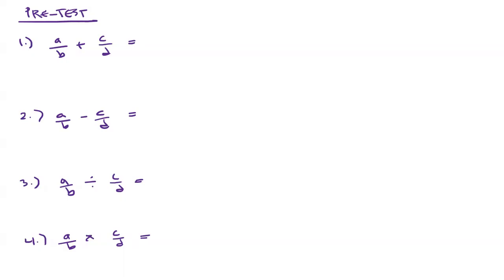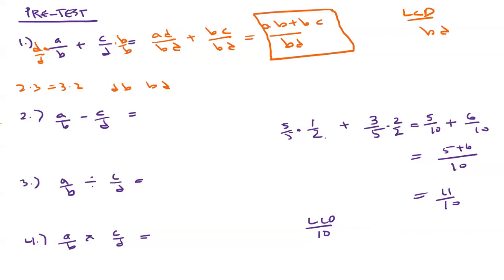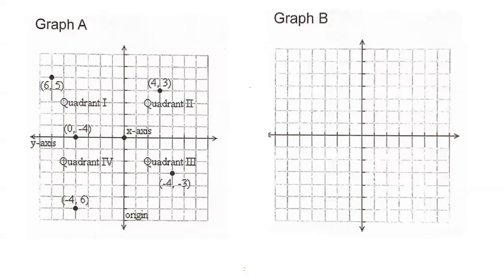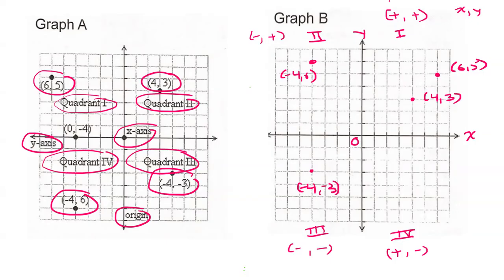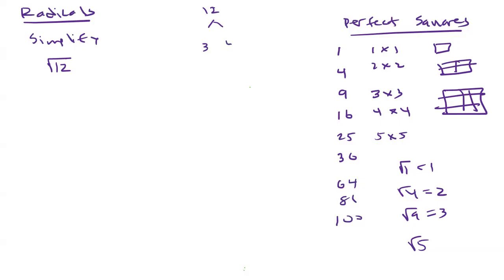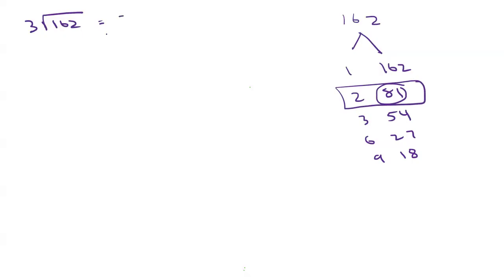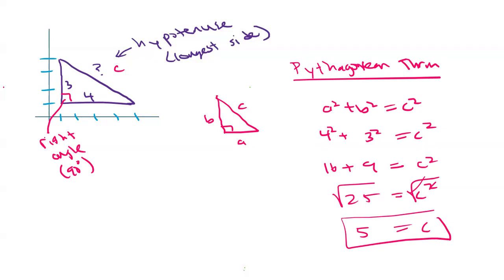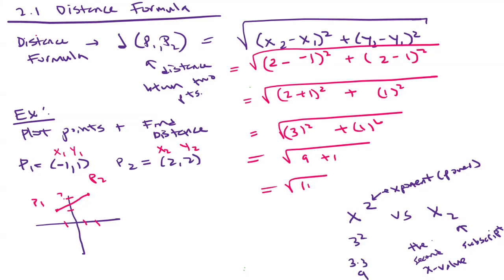2.1 Review & Distance Formula